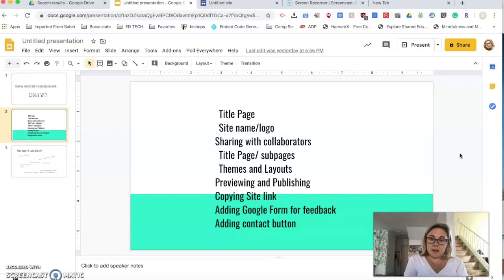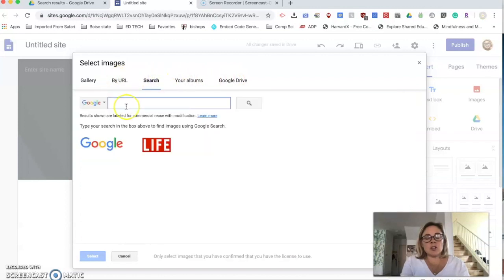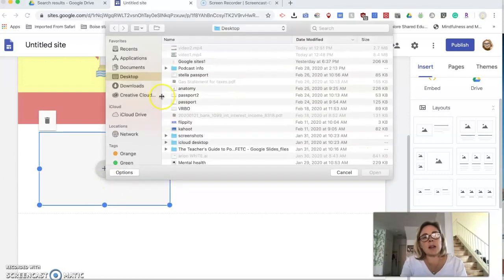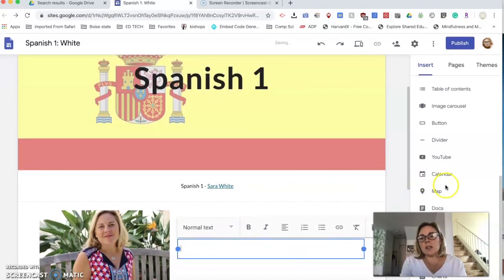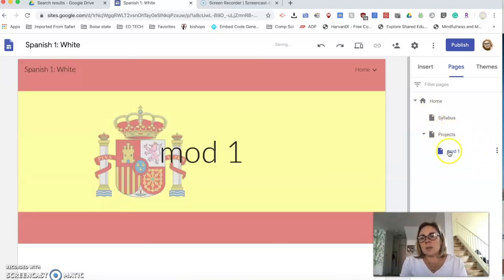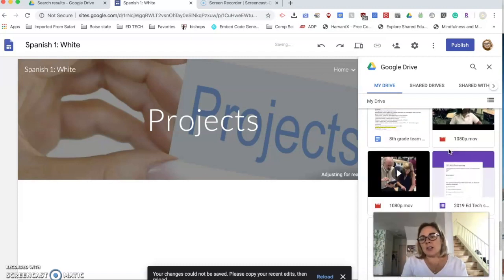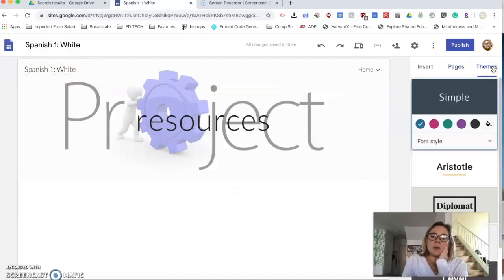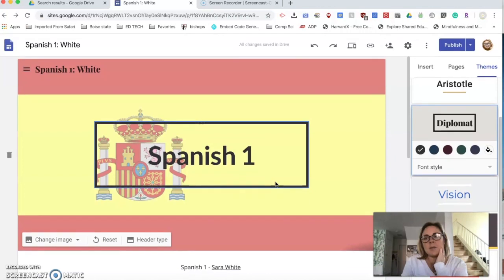Creating a class site in Google Sites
This video is about Creating a class site in Google Sites